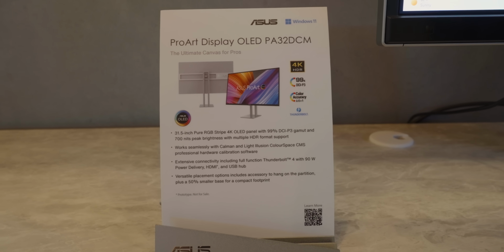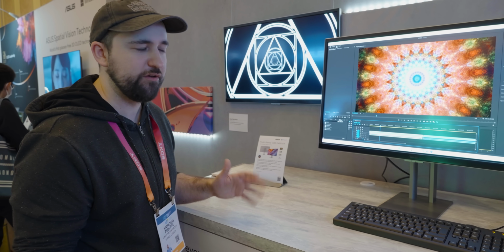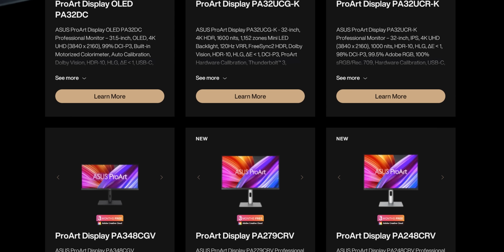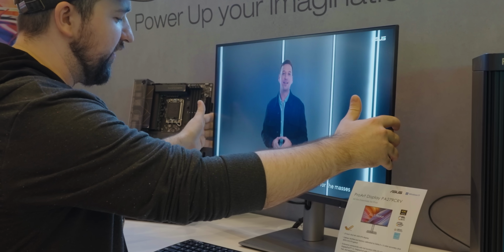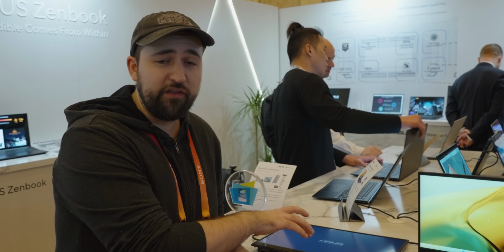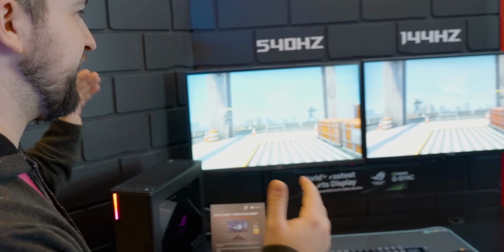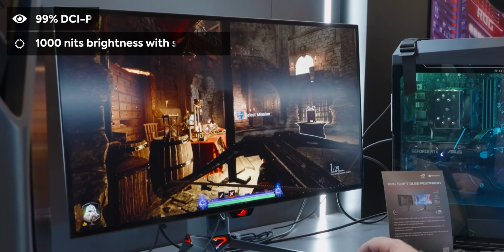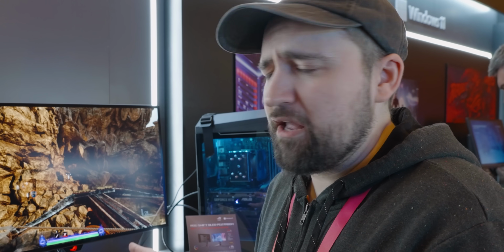ASUS goes OLED - ASUS Gaming Monitors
CHAPTERS
0:00 ProArt Display OLED PA32DCM
2:46 ProArt Display PA279CRV
4:16 ZenScreen MB16QHG
5:16 ROG Swift Pro PG248QP
6:30 ROG Swift OLED PG27AQDM
9:12 Outro